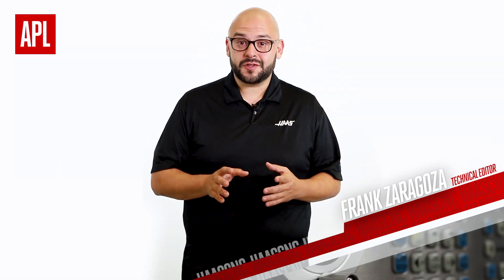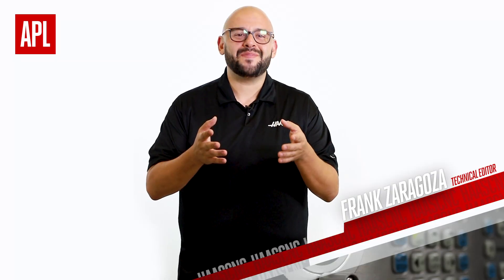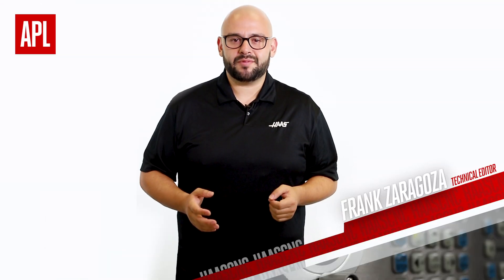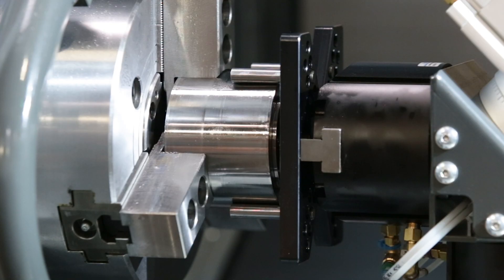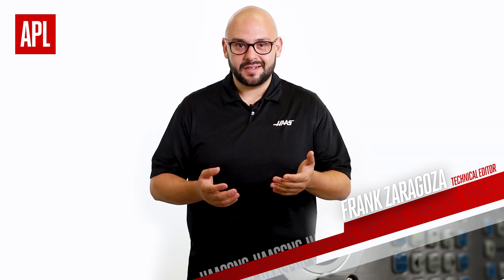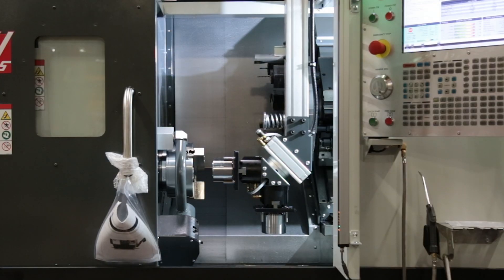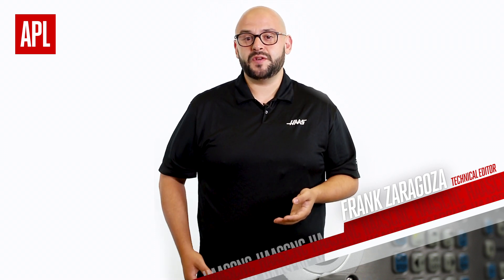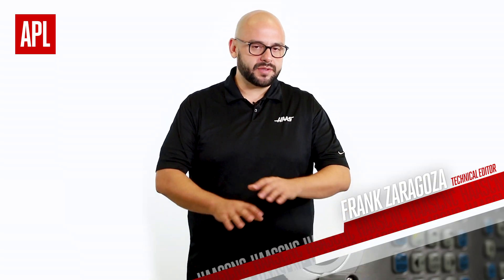The Haas Automatic Parts Loader is Coming Soon! - Haas Automation, Inc.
In a few months you'll have another way to get super productive with your Haas turning center. Early next year, Haas will be introducing our fully redesigned Automatic Parts Loader. And it's going to make it easier than ever to run your Haas lathe non-stop.

Built for plug-and-play connection to your Haas ST-10 thru ST-35 lathe, this productivity booster will help you automate your part production.